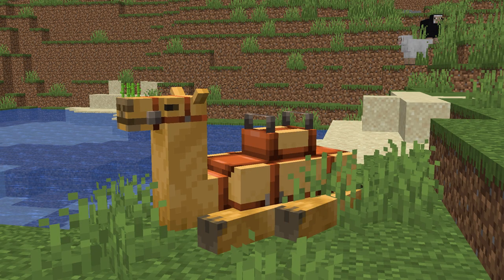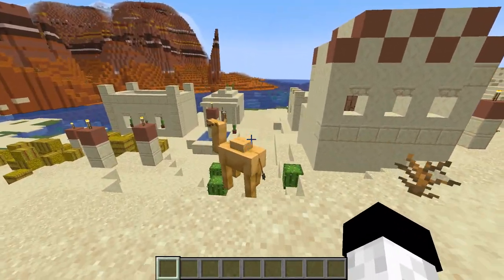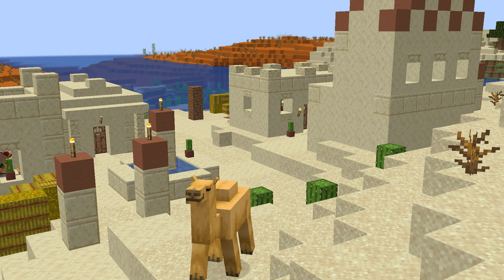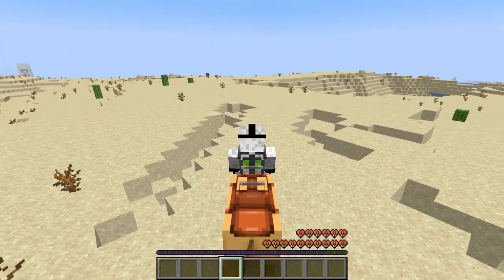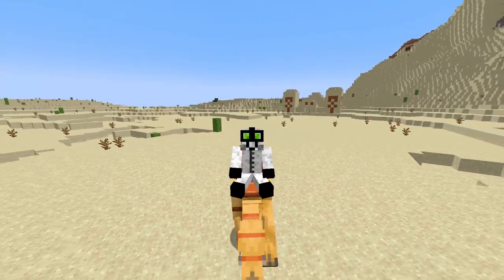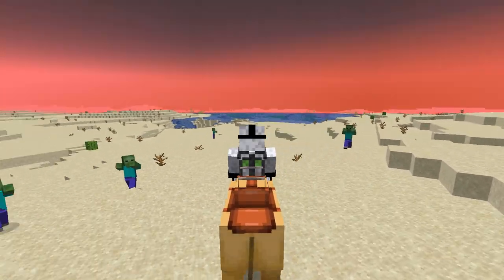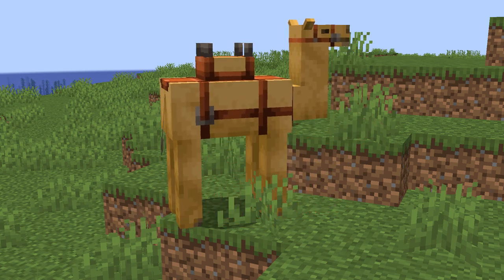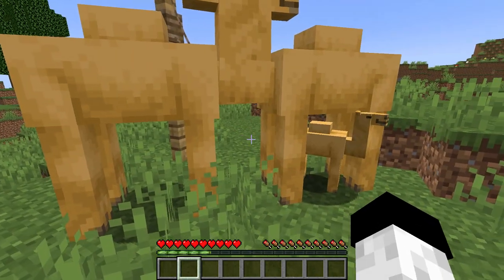Complete Camel Guide for Minecraft | How to Find and Use Camels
By EKGaming.